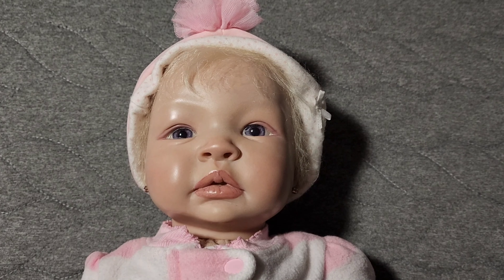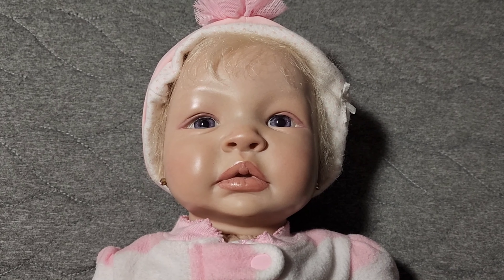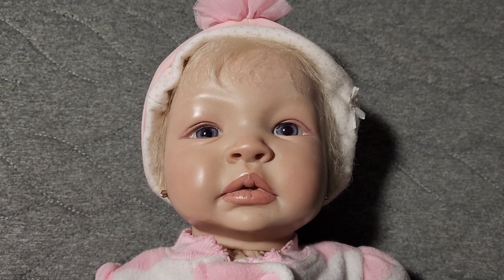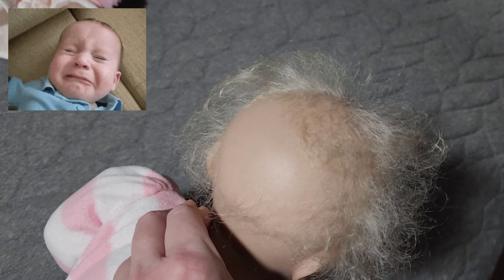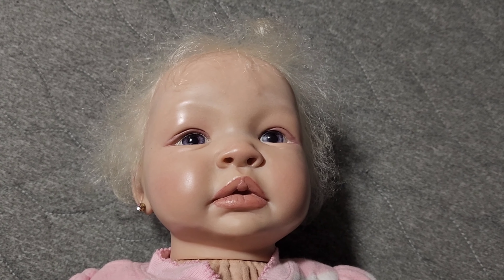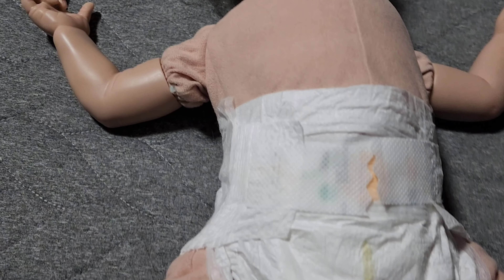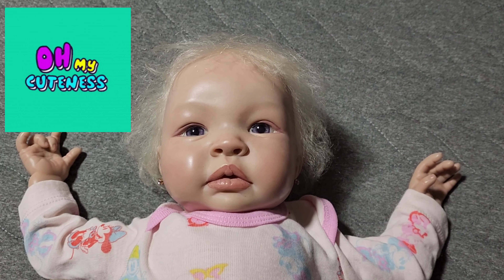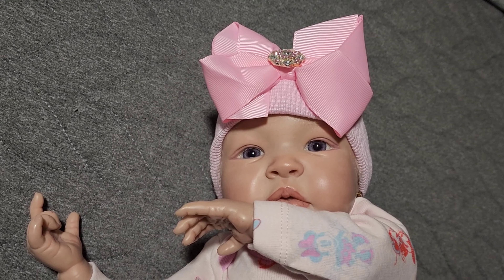New Reborn Baby Girl! Who Did I Get?!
This is my new reborn baby girl! Who did I get?

I found out after filming the video that she is the Shyann kit by Bountiful Baby. I am leaning towards the name Ava, however if you have another suggestion I am open to it. :)